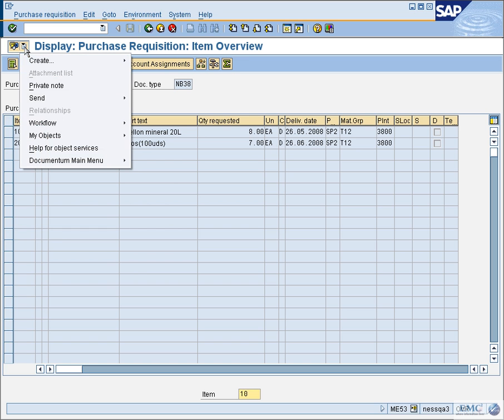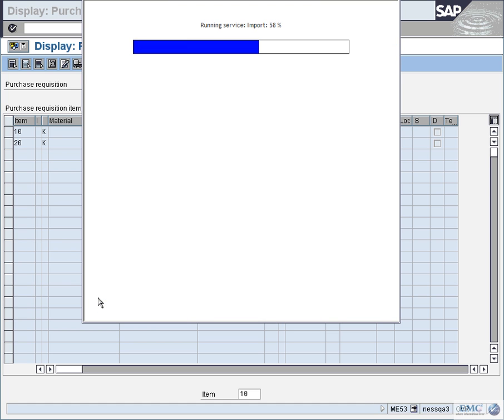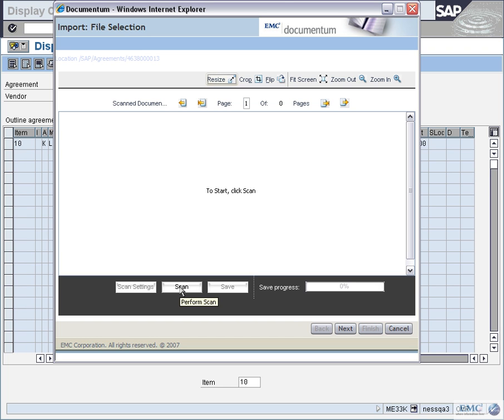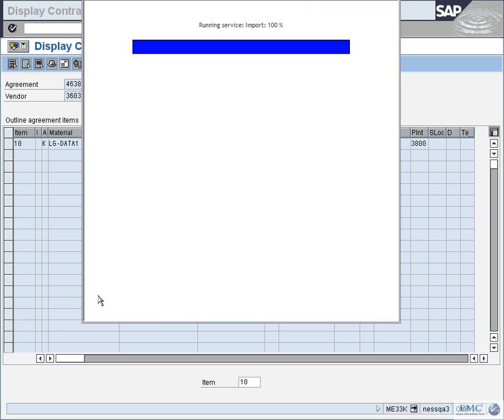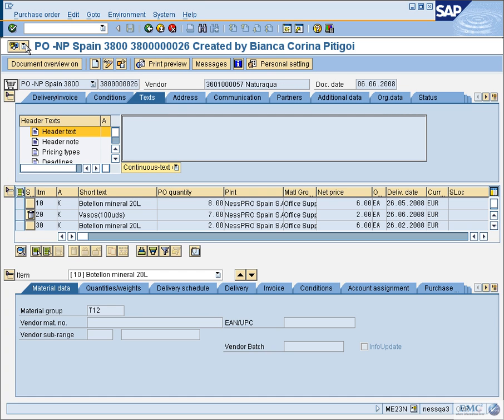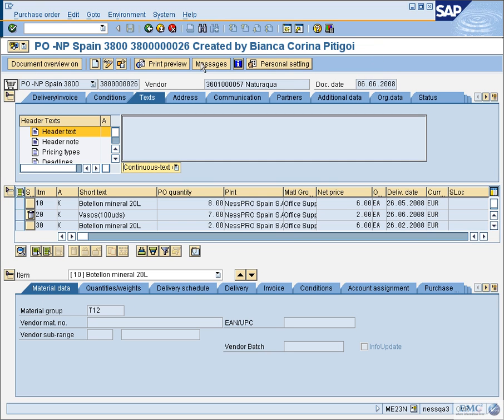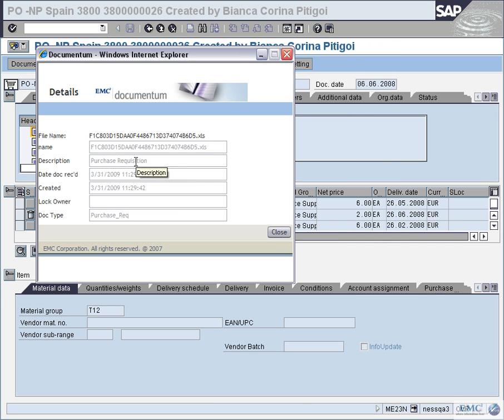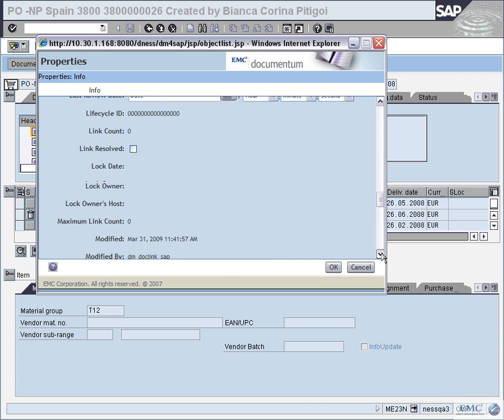EMC Documentum for SAP Purchasing Solution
Content Enabling SAP Purchasing / Procurement